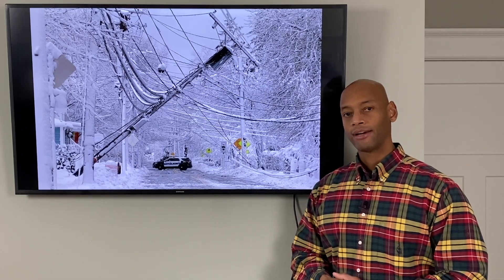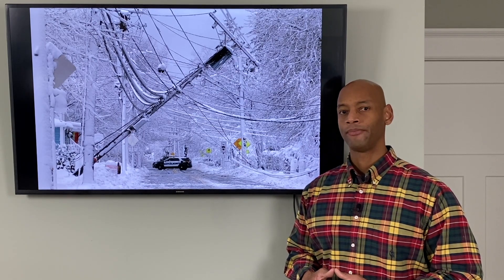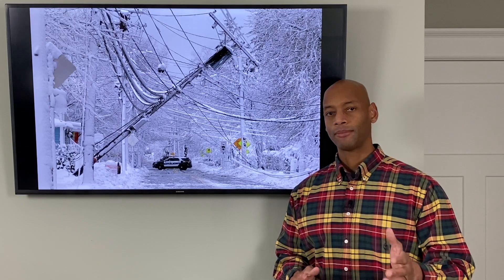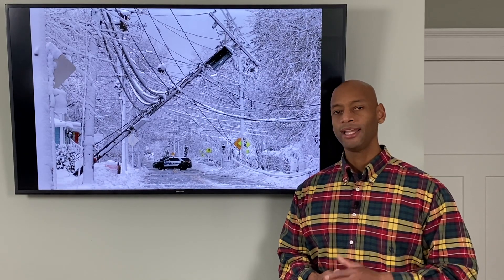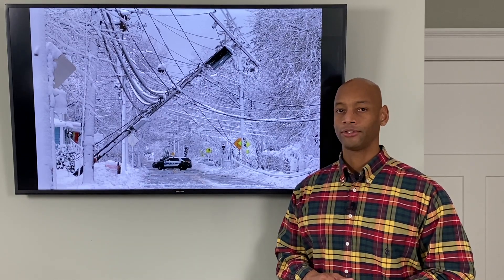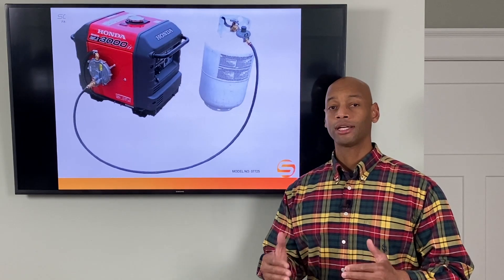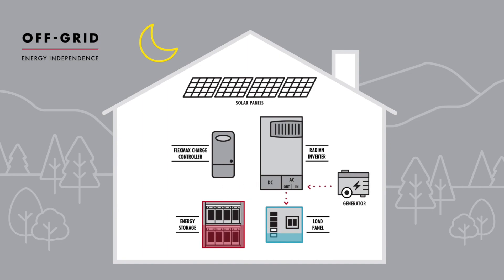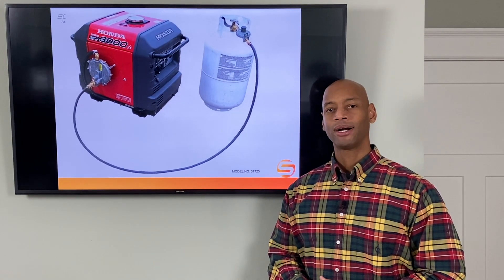Winter Storm Grid Down Preparedness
In this video, Joe discusses the special considerations you should make when preparing to operate off-the-grid during a winter storm power outage.  During winter months, it's common to have overcast weather for weeks at a time.  In that type of situation, you need to reduce your electrical consumption to an absolute minimum to prolong battery life.  Joe also recommends having a fuel-burning generator as a backup to the renewable energy system.

-- LINKS --